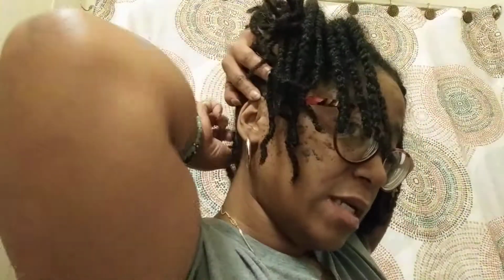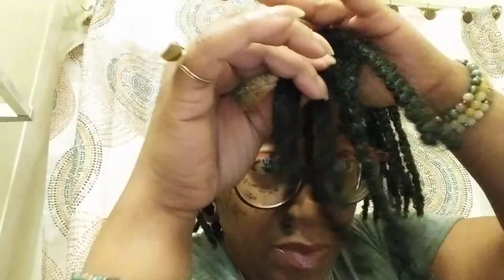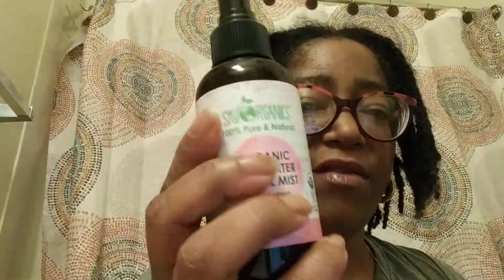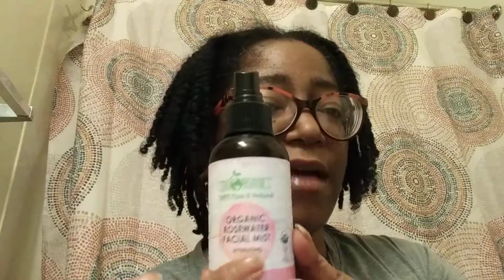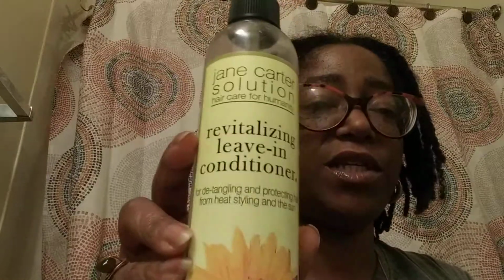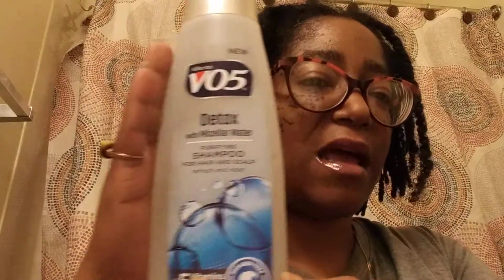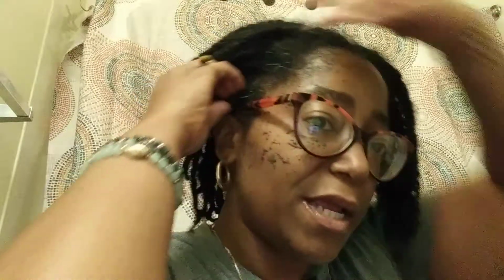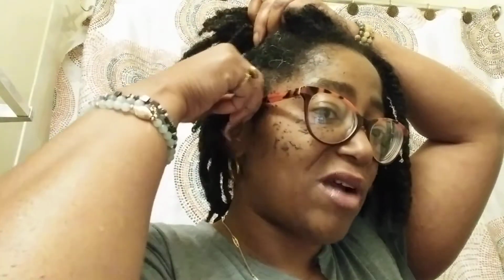Loc journey: Starter locs with two strand twist. Day 87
This has really been a journey im 87 days into my Loc journey with two strand twists. Im loving the freedom. Im Loving the minimal amount of products too.

Products so far
Water
Oil
Rose water
Liquid conditioner spray
Hair mask